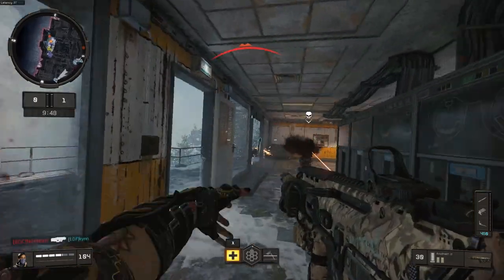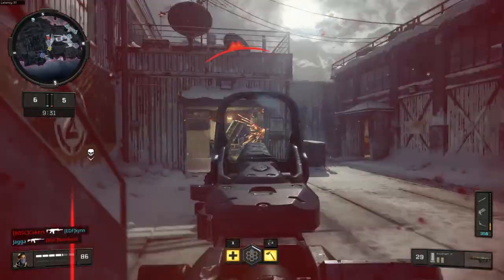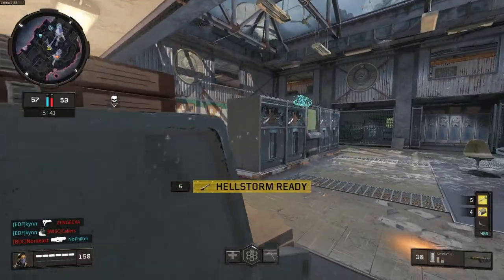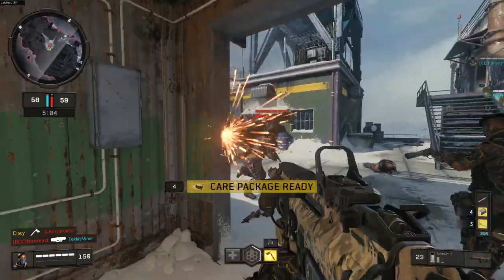Black Ops 4 Team Deathmatch | Seraph | Rampart 17 Gameplay | Summit (PC)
Playing Call of Duty black ops 4 multiplayer kill confirmed for the pc on max setting. I get some pretty sweet axe kills in this match.

Playing as specialist Seraph, using the Rampart 17 Assault rifle.

Map Name: Summit

PC Specs:
CPU - intel i7 8700k
Cpu cooler - bequiet dark rock pro 4
Case - fractal design meshify c
Motherboard - Gigabyte z370 aorus gaming 5
Video card - MSI gtx 1070ti gaming 8gb
Powersupply - evga supernova 650w g2
RAM - corsair vengeance ddr4 16gb @3200mhz
Storage - m.2 2280 nvme adata xpg sx8200
 - WD black 1tb
Keyboard - logitech g213
Mouse - Cooler master CMstorm Recon